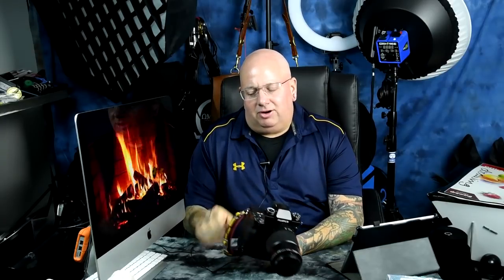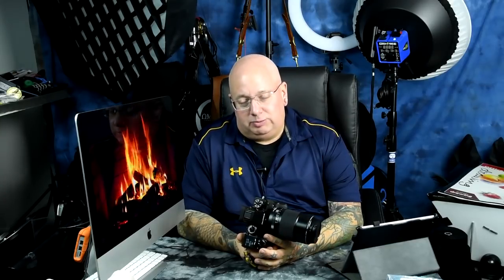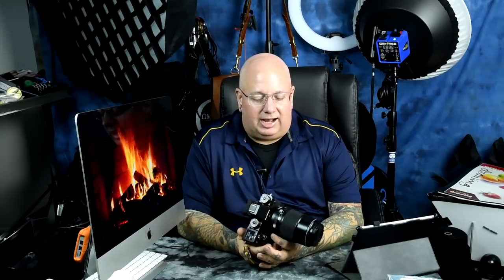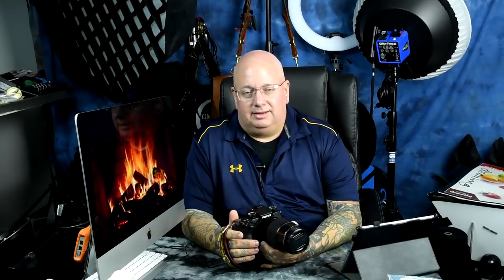🌀WRONG! Color vs. Monochrome posting & What is a COLOR FILTER ARRAY (CFA)